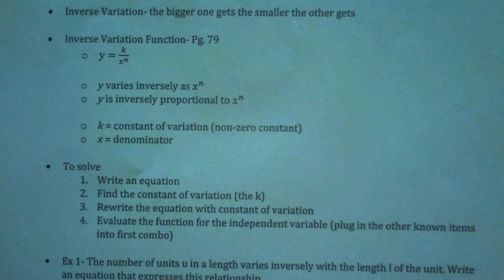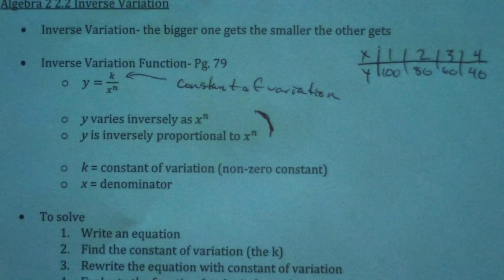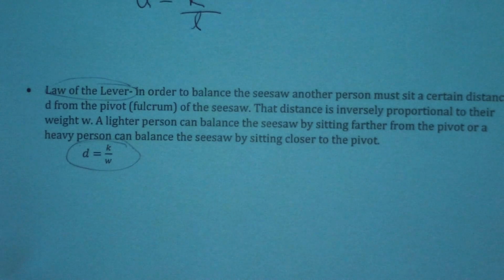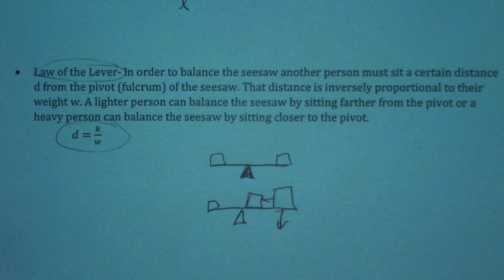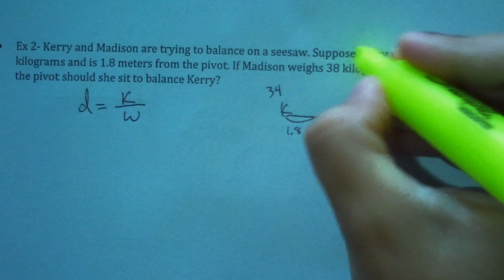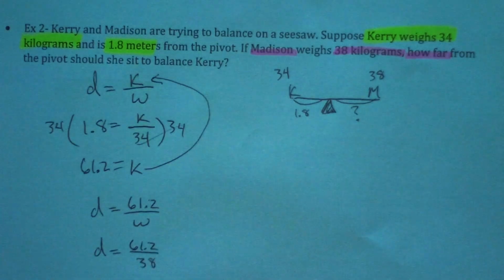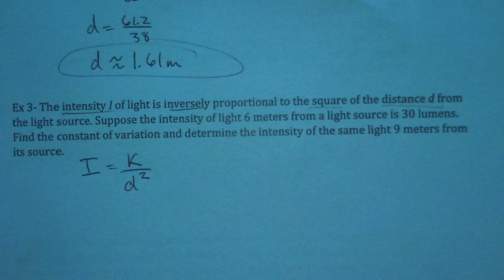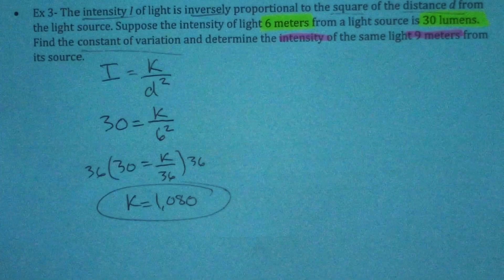Alg 2 Section 2.2